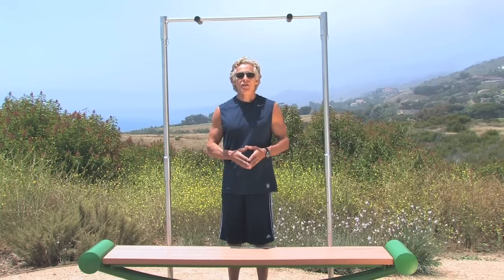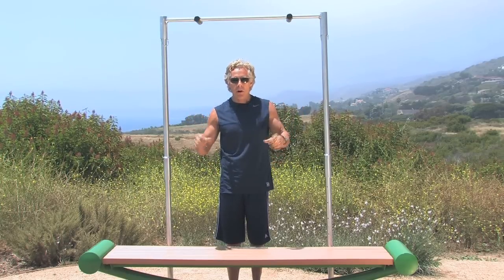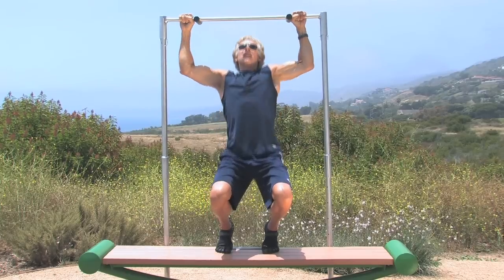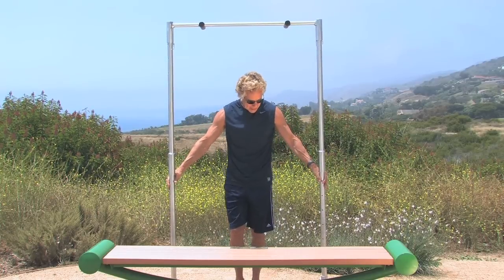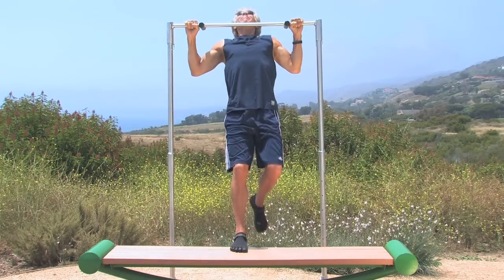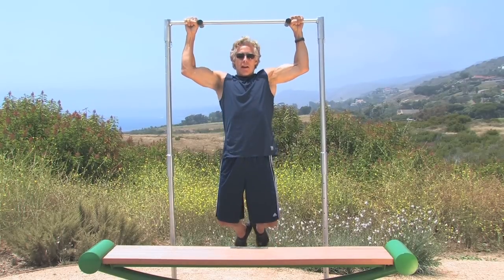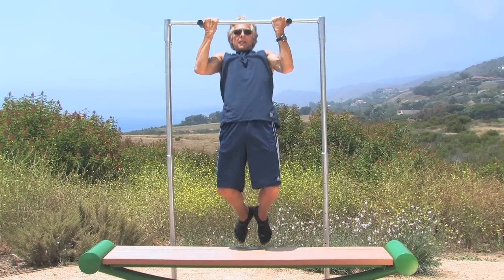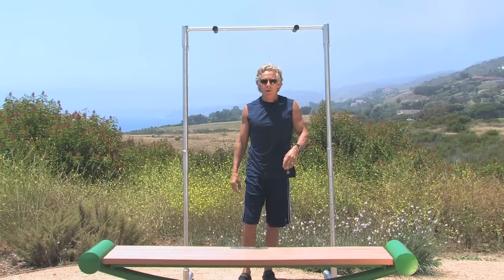Pullup Progression - Primal Blueprint Fitness